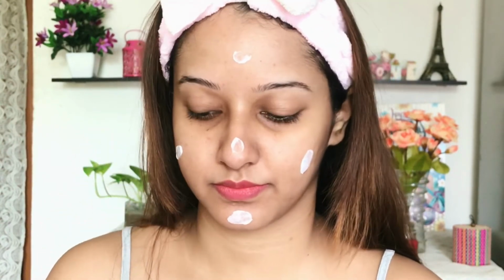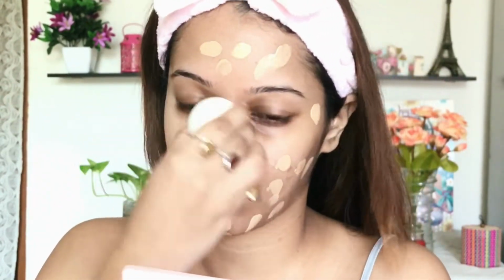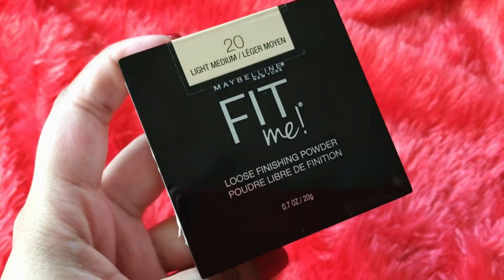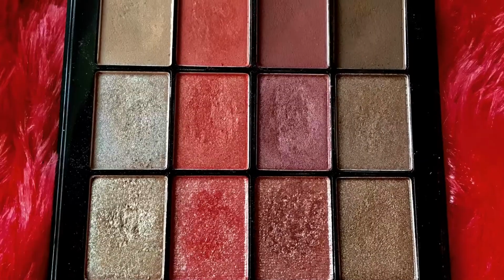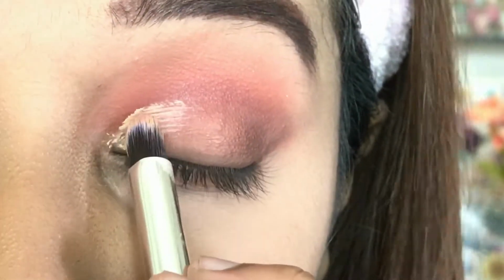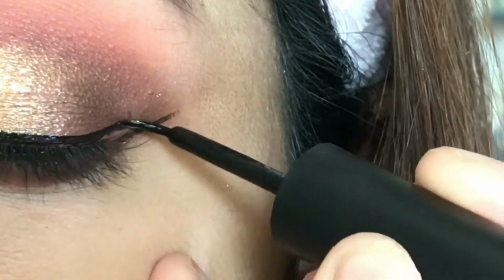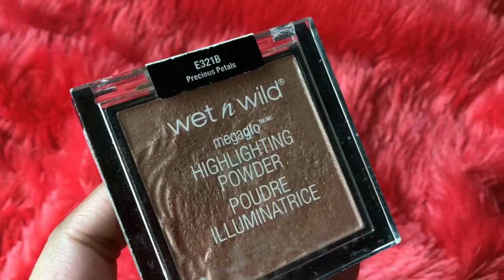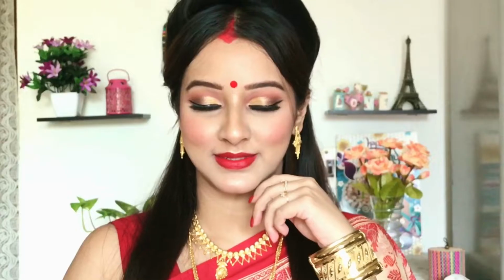Durga Puja Traditional Bengali Makeup Tutorial | Cut Crease Gold Glitter Eyes | Twilight QueenBee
Hey Gorgeous People ,

 I hope you enjoyed the Traditional Bengali Look I created for Durga Puja Bijoya Dashami 2019.
Please don’t forget to thumps up .

Till then take care of yourself.
Keep smiling.

XOXO.

Twilight QueenBee.

1. OLAY Moisturising Cream.

2. CLINIQUE pep- start eye cream.

3. Nykaa Serial Killer Lip Balm ( Pomegranate).

4. Wet n Wild Photo Focus Matte Primer.

5. Nykaa Skin Shield Anti Pollution Foundation - 07 Hot Honey.

6. Makeup Revolution London Conceal & Define - C 10.

7. Maybelline Fit Me Loose Finishing Powder - 20 Light Medium.

8. Nykaa Brow Chika WOW eyebrow pencil.

9. NYX Professional Eye Shadow - Warm Rust.

10. NICKA K NEW YORK - Perfect Nine Colors.

11. Lotus Ecostay Kajal - Waterproof & Smudge Proof.

12.  Nykaa Black Magic Liquid Liner.

13. Maybelline New York Lash Sensational.

14. False Eye Lash - Pac

15. Wet n Wild Megaglo Contouring Palette Contour - Dulce De Leche.

16. NYX Professional Blush - Summer.

17. Wet n Wild Megaglo Highlighting Powder - Precious Petal.

18. Estée Lauder - 310 Red Bar | Lipstick.

19. Colorbar Stay The Day Finishing Mist.

20. Chambor Extreme we’re Transferproof Liquid Lipstick ( I used this one as a Sindur ).

XOXO.